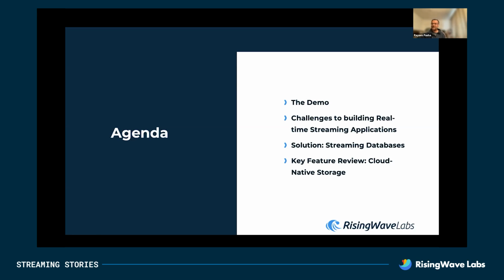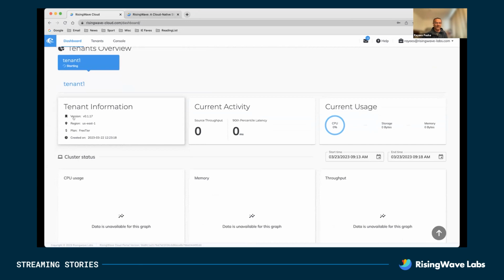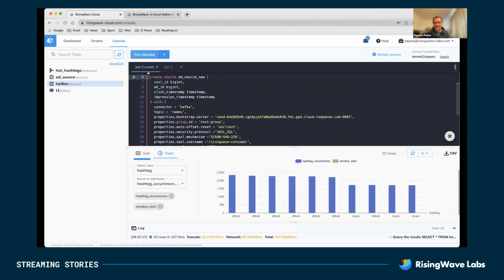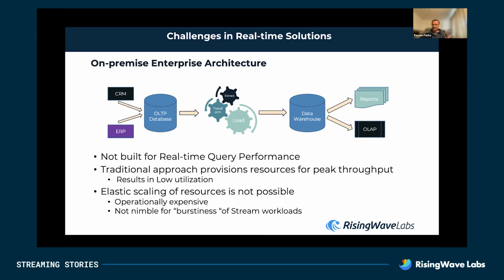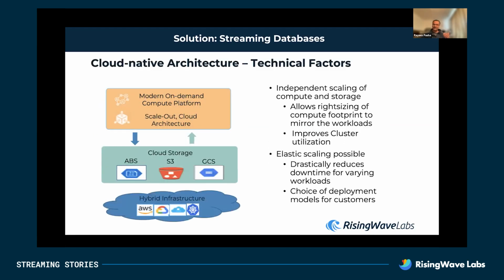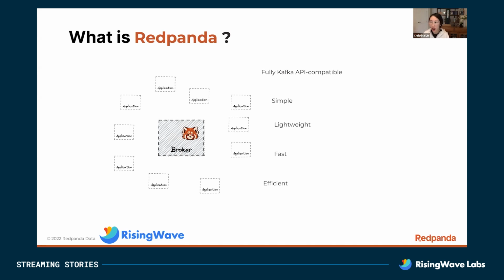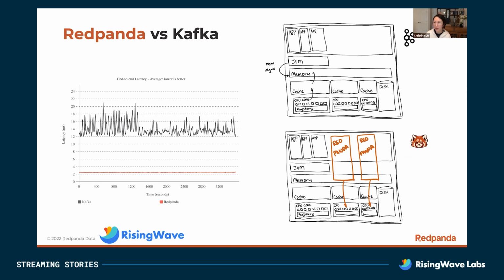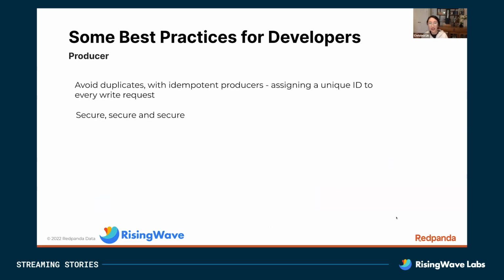Streaming Stories #3 Building Real-Time Applications Faster and Easier with RisingWave and Redpanda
Streaming Stories #3 with Rayees Pasha, Head of Product at RisingWave Labs and Christina Lin, Director of Developer Advocacy at Redpanda